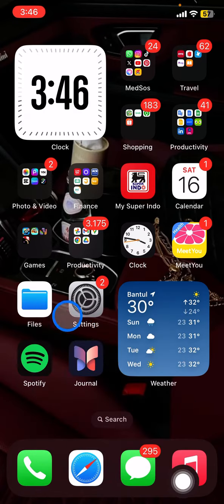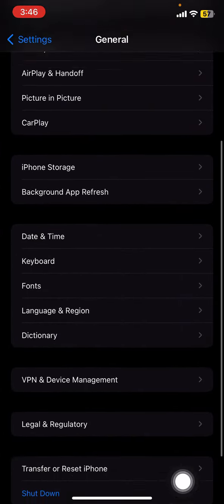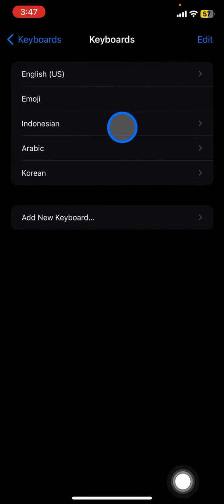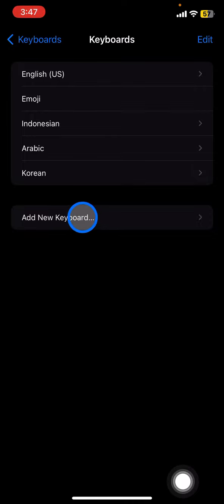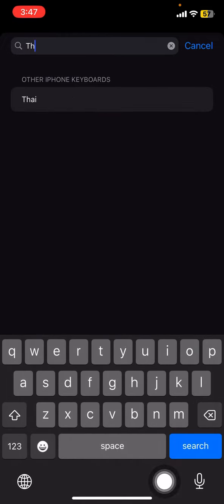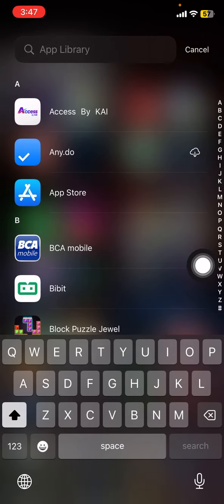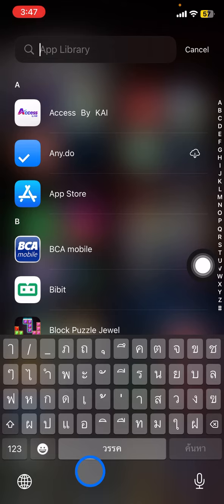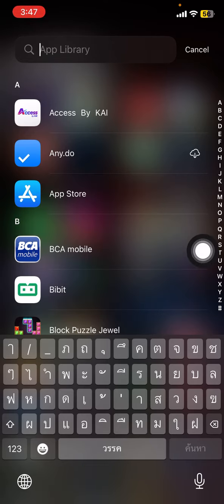✅ SIMPLE STEPS: Texting in Other Languages? How to Get New iPhone Keyboards in Other Languages?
Do you speak with other languages? When we learn about other languages, we need to learn from basics. We need to know the characters uses and its functions. Continue with the grammar, vocabulary, pronunciation. Learning language is so complex. We have over 1000 languages in this world and each language will have their own characters so if you want to type in some languages you need to have their keyboard.